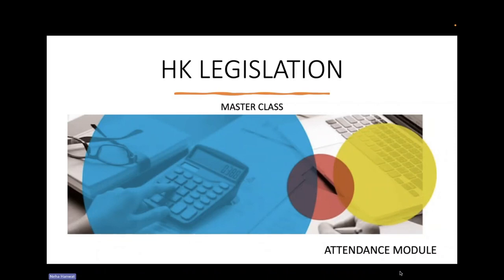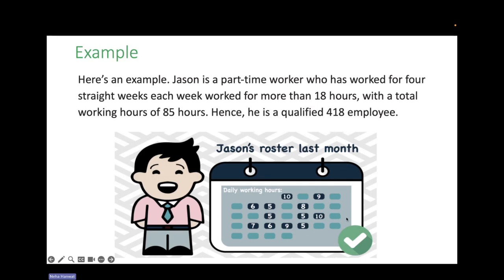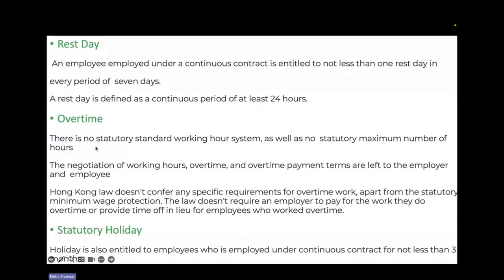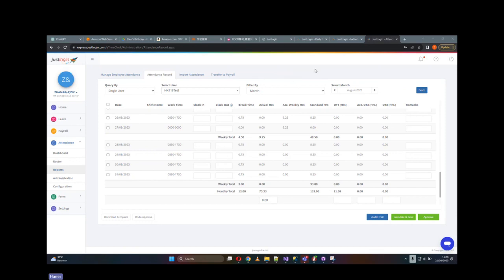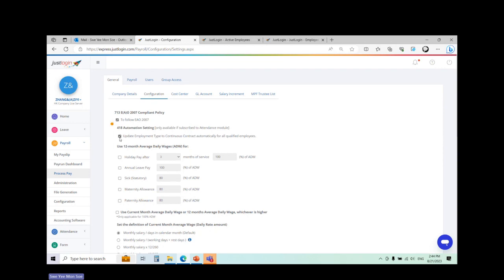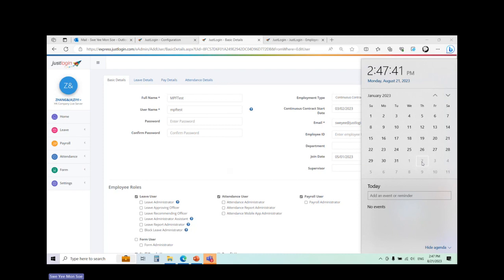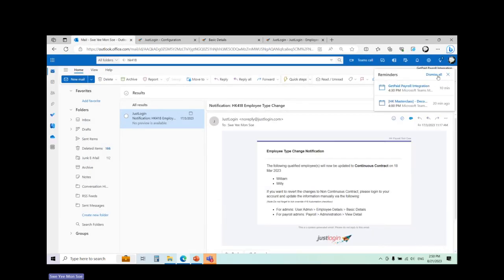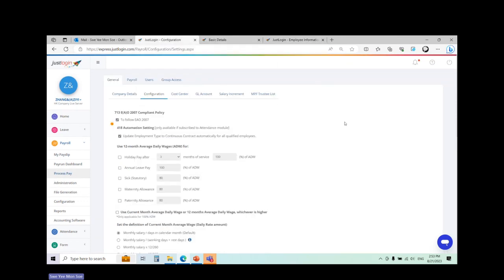HK masterclass attendance module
🎓 Elevate your HR game with the Hong Kong Masterclass Attendance Module at JustLogin! 🚀 In this insightful video, we guide you through the intricacies of our attendance management system tailored for Hong Kong. Learn how to effortlessly navigate the features, optimize attendance tracking, and empower your team with a user-friendly interface. This masterclass is your key to efficient attendance management, ensuring that your HR processes are not only simplified but also customized to meet the unique demands of Hong Kong regulations. Ready to revolutionize your attendance tracking? Hit play now and embark on a journey toward seamless HR practices with JustLogin. 🔗